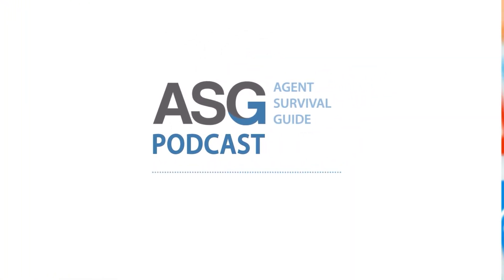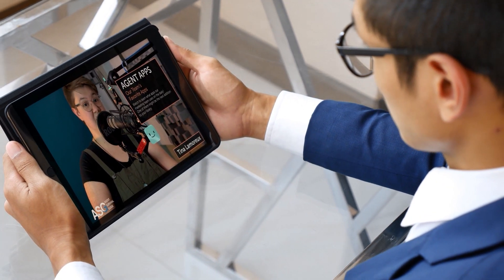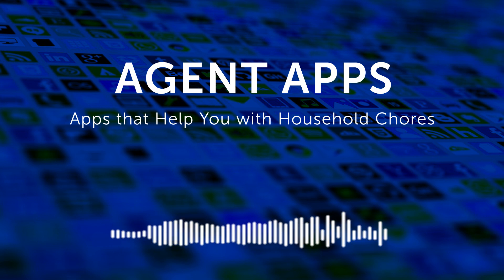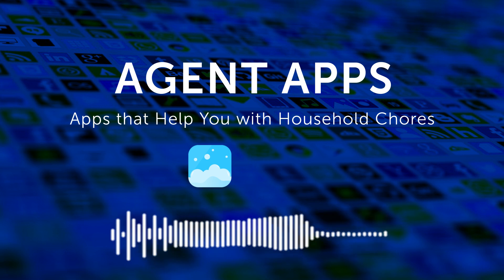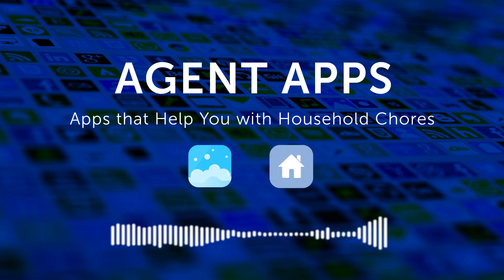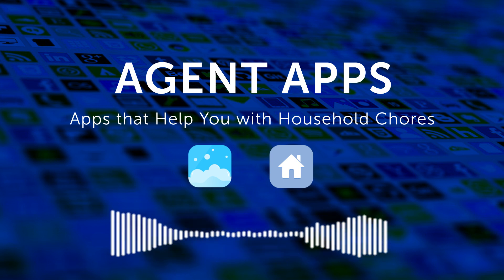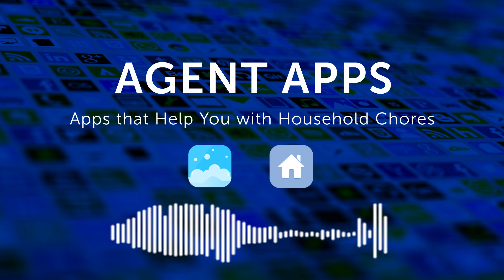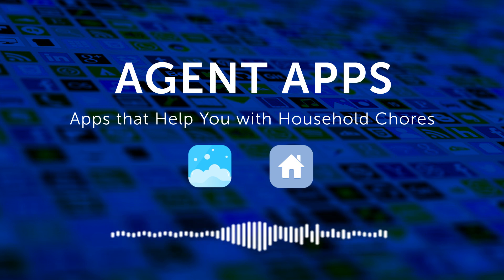Agent Apps | Apps That Help You with Household Chores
Looking for ways to make household chores more organized and simpler? Tina has two apps for you that gamify chores and get the whole family involved.

00:00 – 01:30 This Week in Review
01:30 – 02:45 Sweepy App
02:45 – 04:44 OurHome